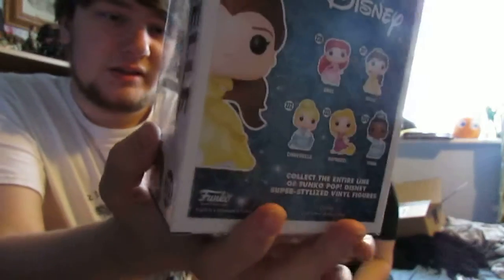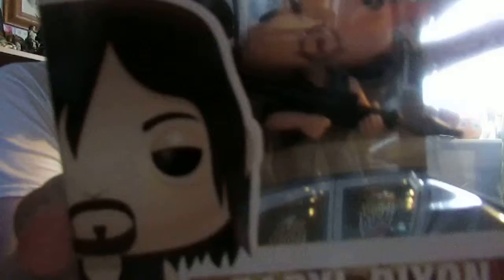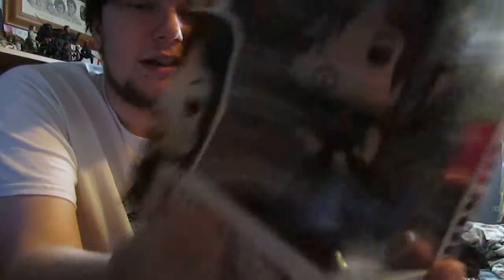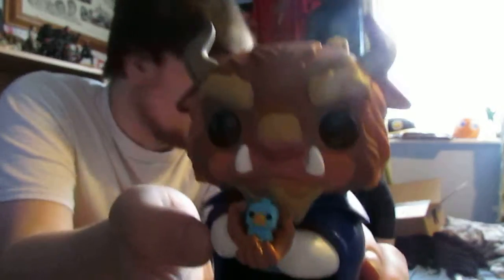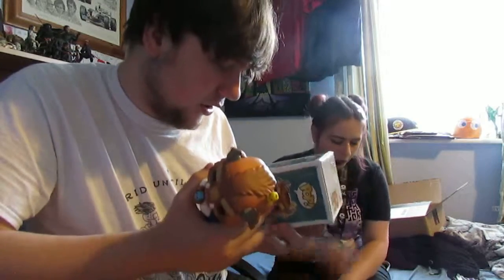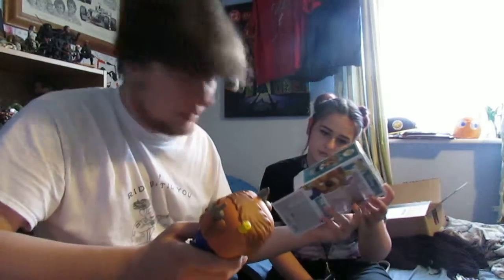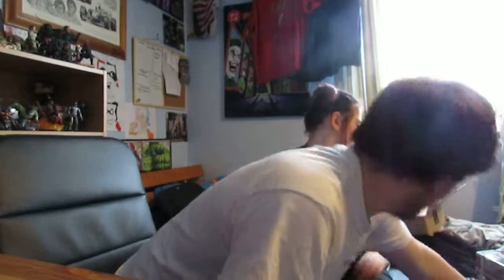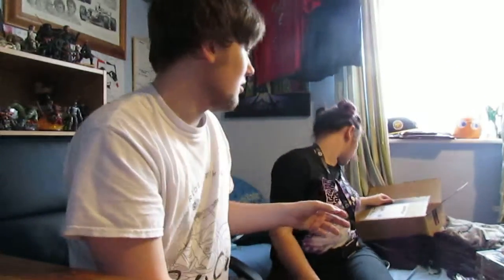Funko Haul #2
Amazon wishlist -

Social Medias